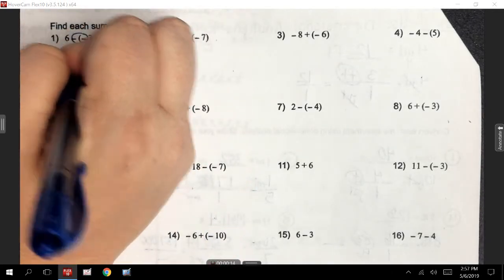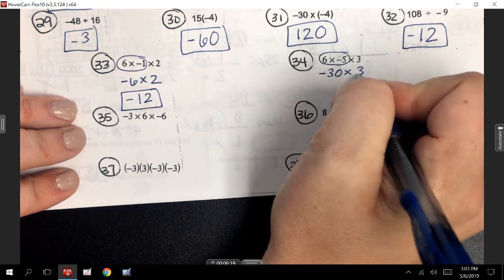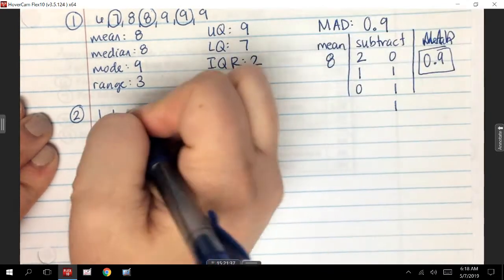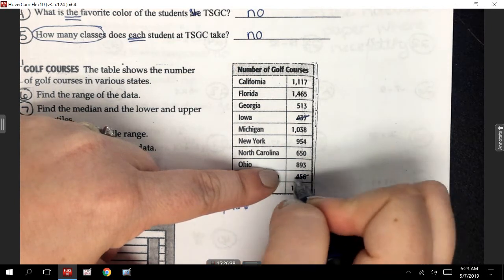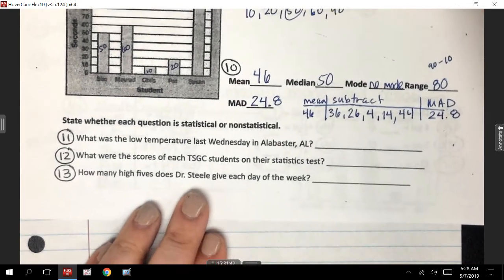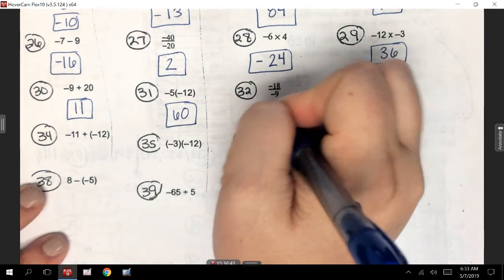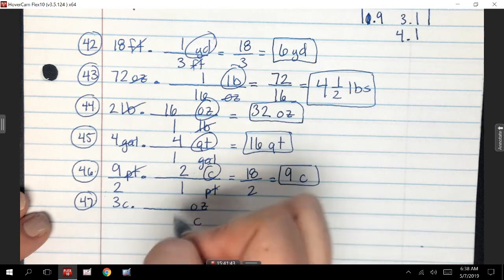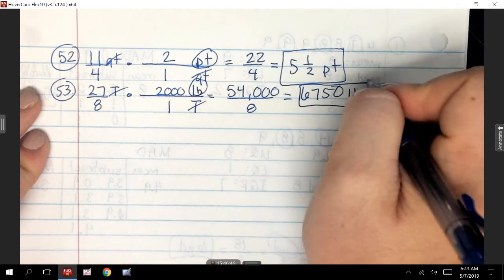4th Nine week study guide Part 2 (2019)